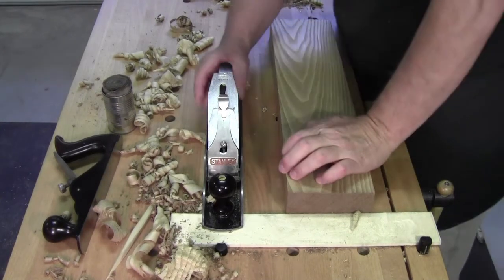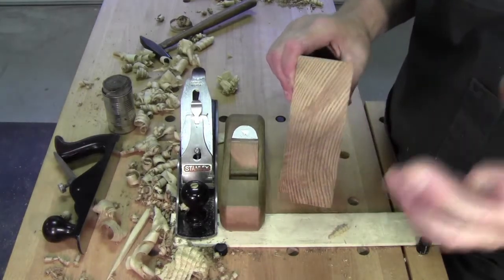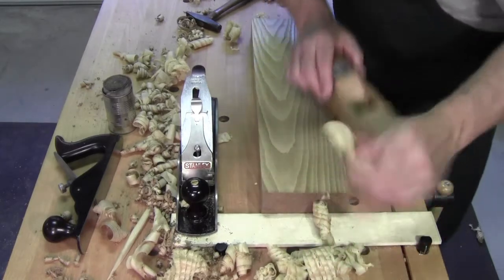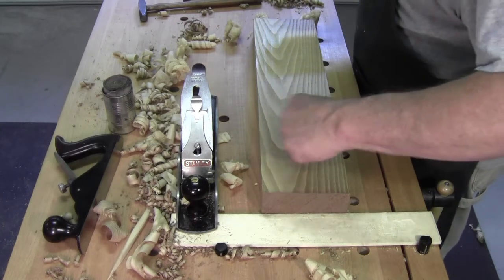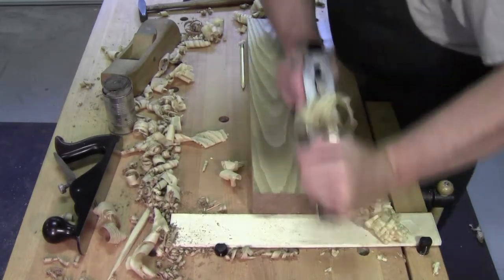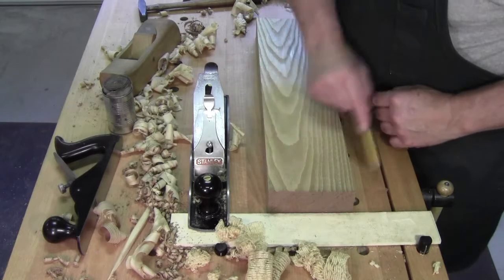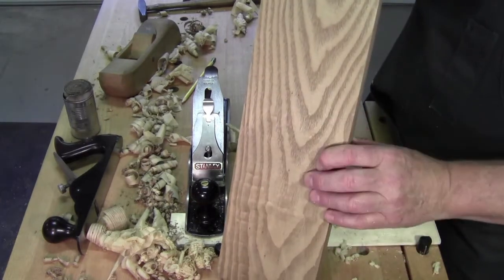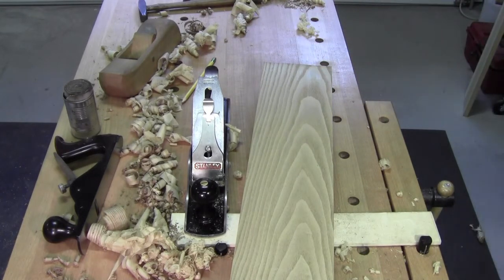PLANE TALK - Sufferin Sassafras - How sweet the smell - June 10th 2017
In this episode of Plane Talk, I wanted to share the joy of working one of the more unusual wood we have in USA.

Sassafras has been sought after for it's roots, bark and leave for 100's of years.  Used in medicines, drinks and cooking, nearly every part of the tree had several uses.